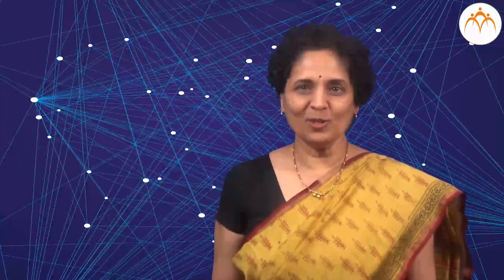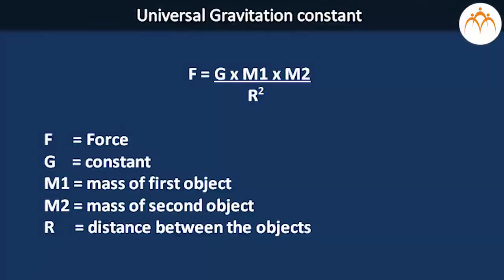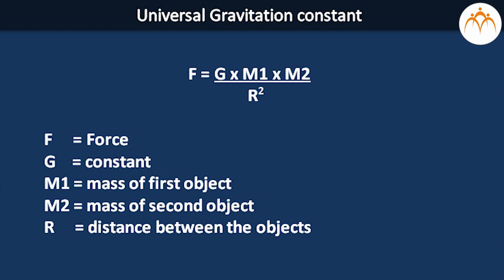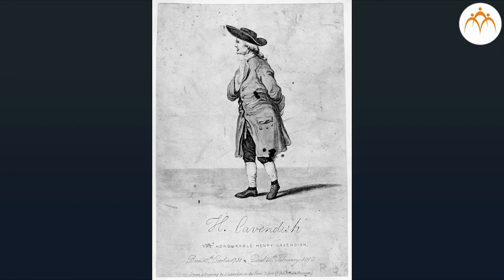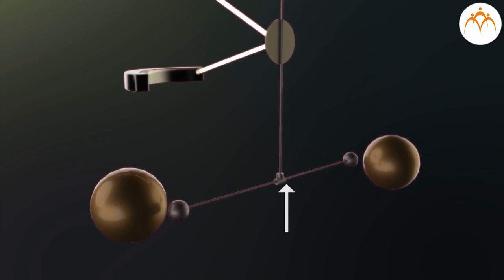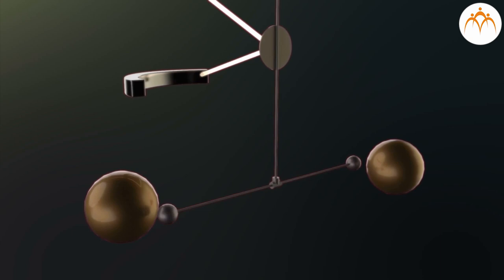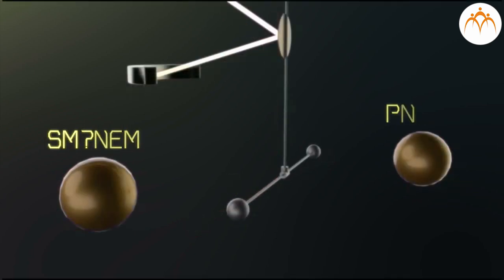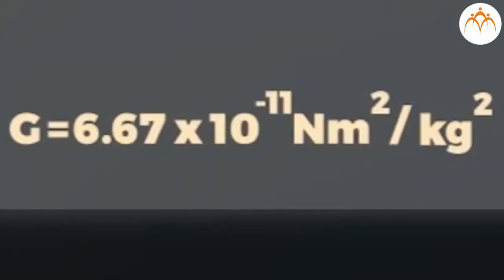Cavendish's Experiment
Gravitation